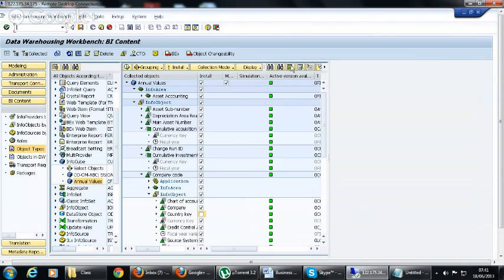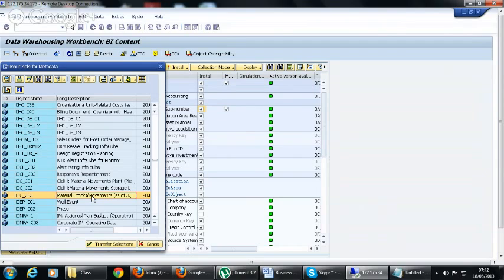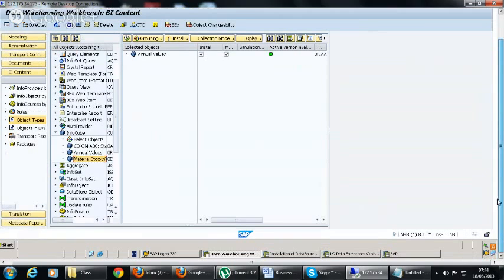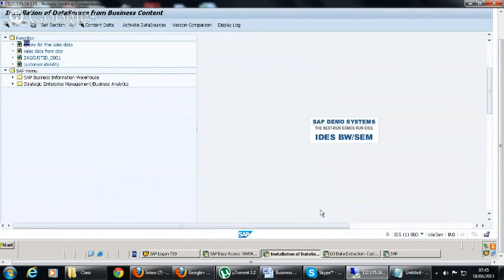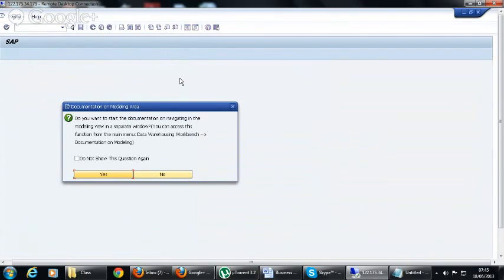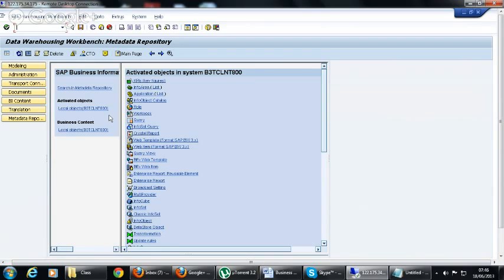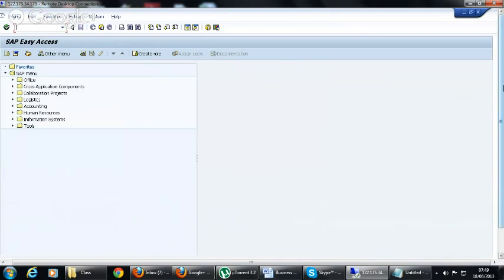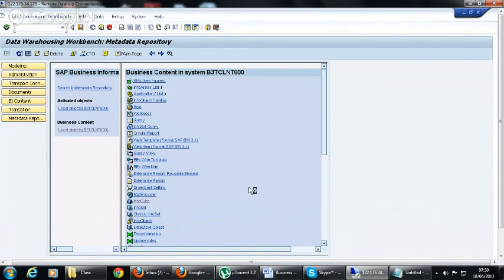SAP BI - Business content Part3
Business content installatin explained. Activating datasource in ECC, and installing BC in BI. Different datasources available in SAP.